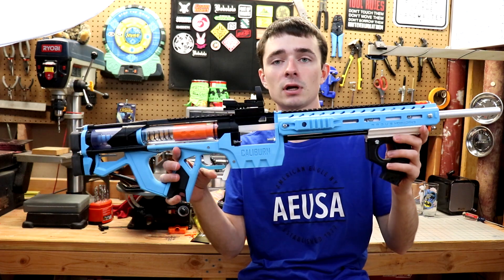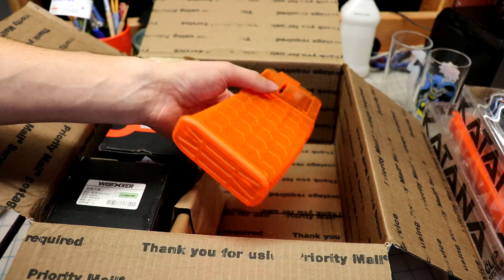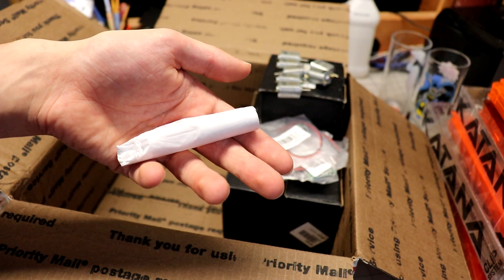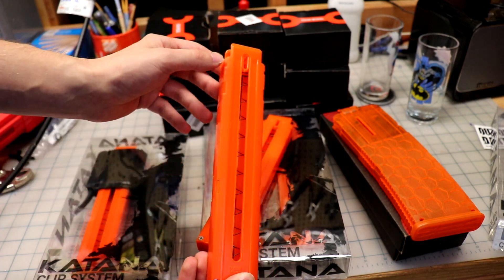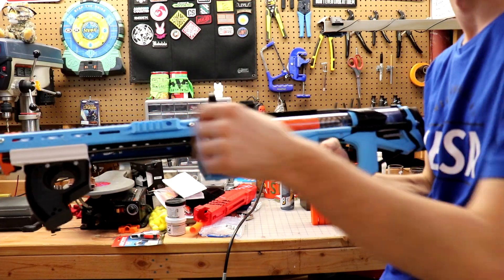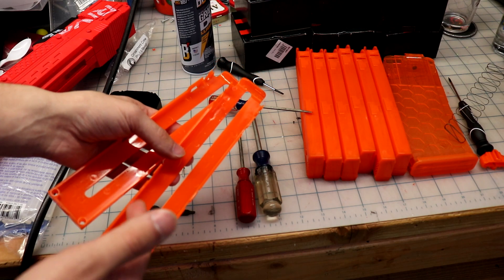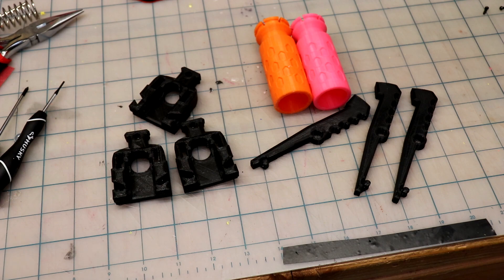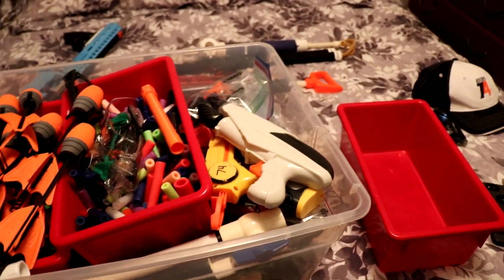APOC Nerf War Prep 2018 [Caliburn, Katana Mags, Pistol, Worker Darts, and More!]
Getting ready for this year's APOC NIC Nerf war. Going to look at getting some game play footage of the event up at a later date.